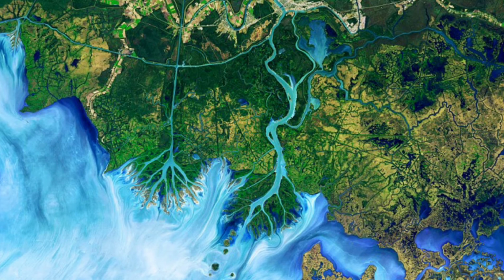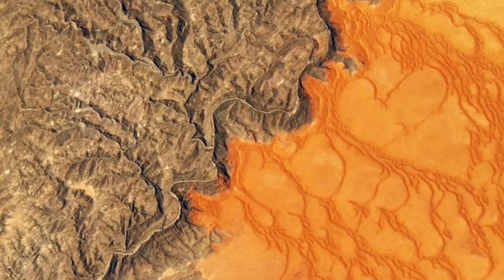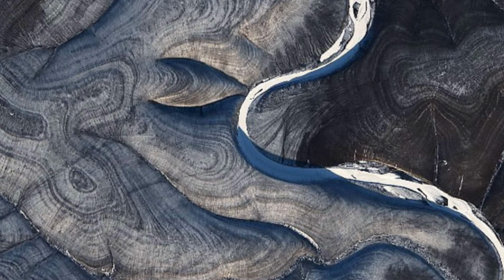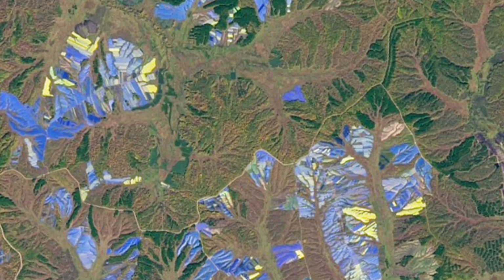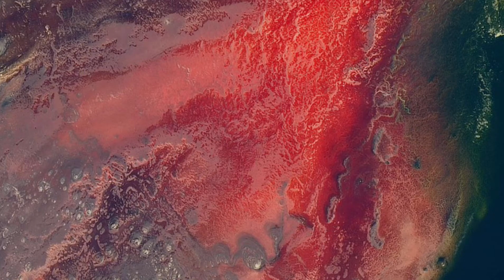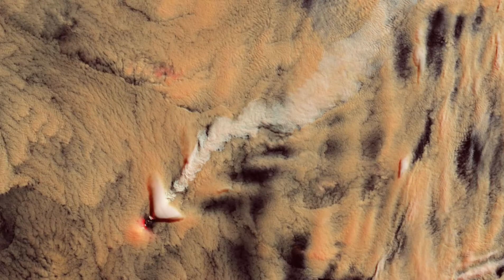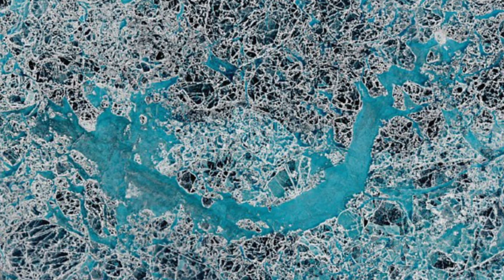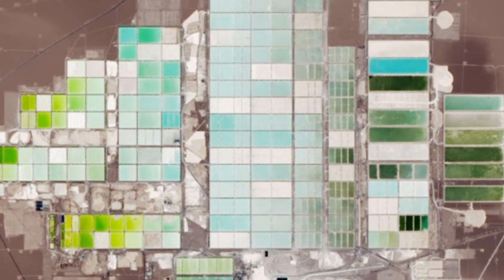12 out-of-this-world images of Earth taken by Landsat satellites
12 out-of-this-world images of Earth taken by Landsat satellites
The following amazing images of Earth from space were snapped by satellites in the Landsat project, a joint venture between NASA and the U.S. Geological Survey. The project is the longest continuous space-based record of Earth in existence.

A total of eight Landsat satellites have been launched into space since 1972, with a ninth set to launch in September. In that time, the satellites have captured more than 9 million images of the planet's surface, which have been used in more than 18,000 scientific papers, according to NASA's Earth Observatory.